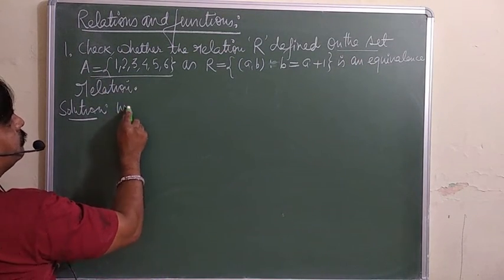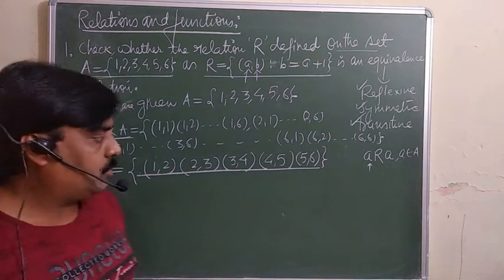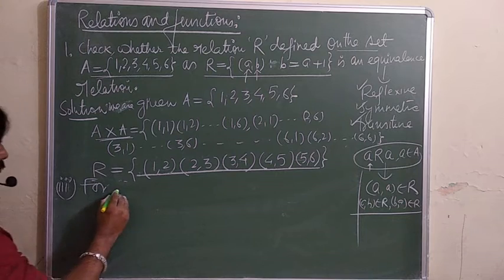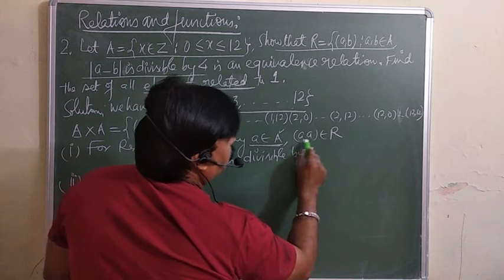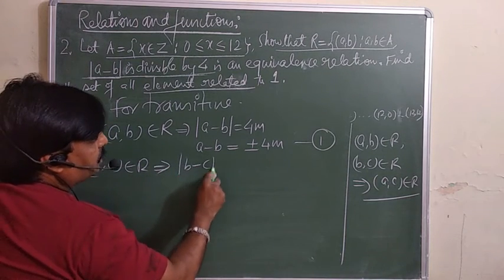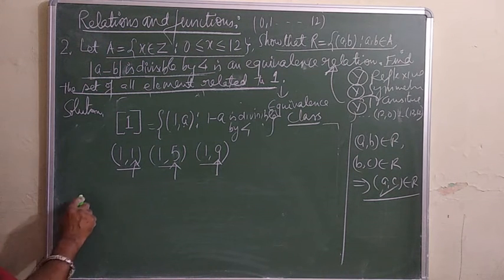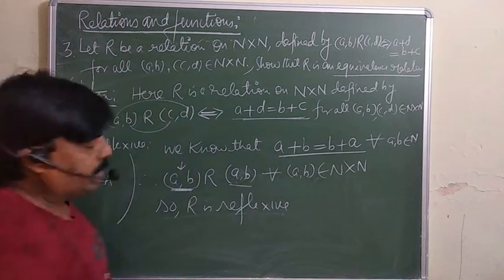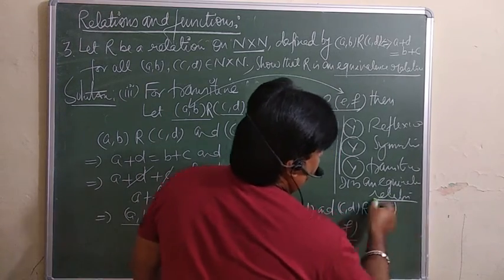Relations and Functions.. Part -5. Class XI